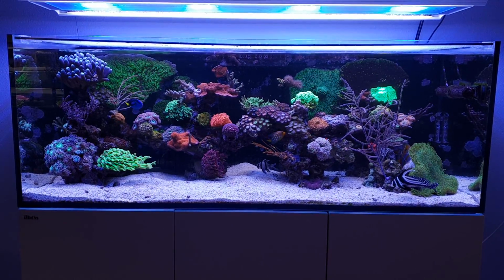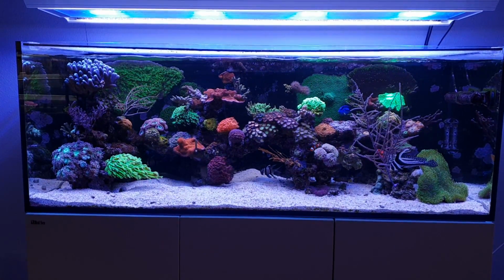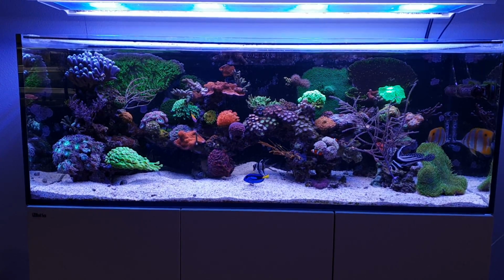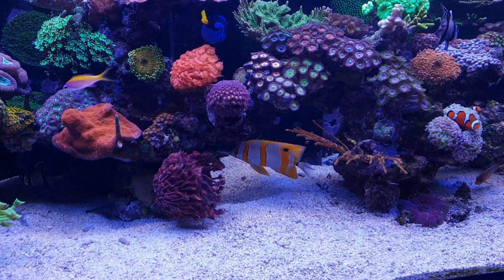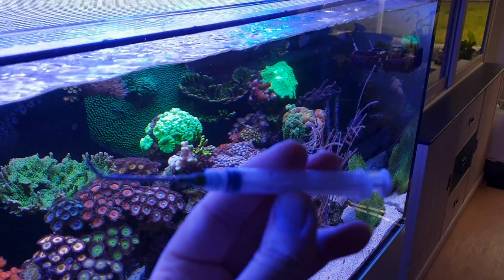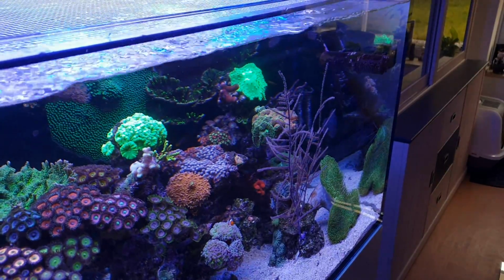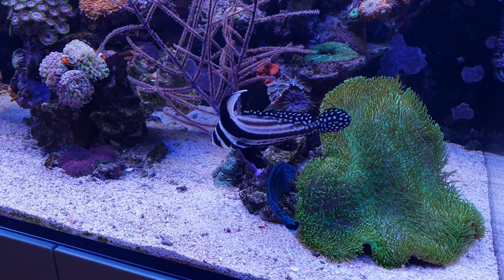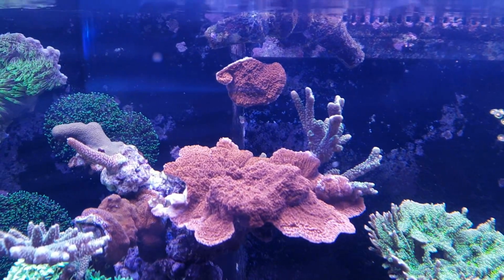FF#40 | Getting rid of Aiptasia in your Reef Tank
Welcome to the fortieth episode of Focus Friday, featuring my Red Sea Reefer tank.

Maxspect Gyre XF250 | Jecod DCT8000 & DCS3000
Octo Regal 150-S | JBL UV-c 36W | Teco TK500